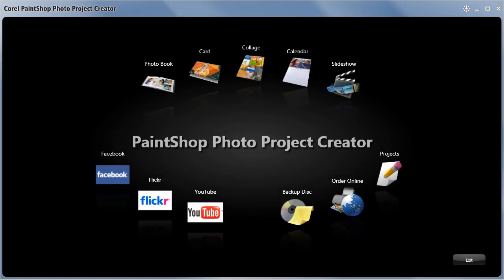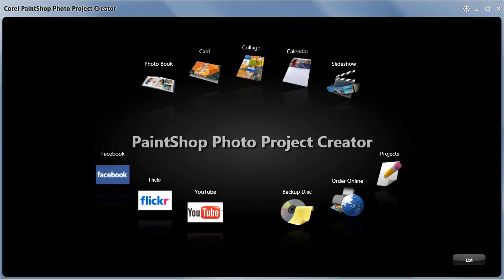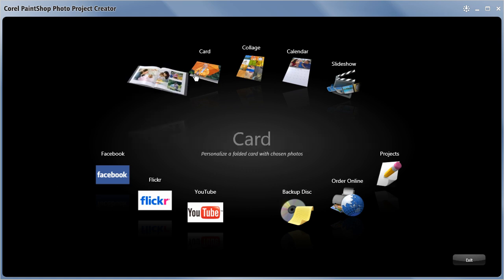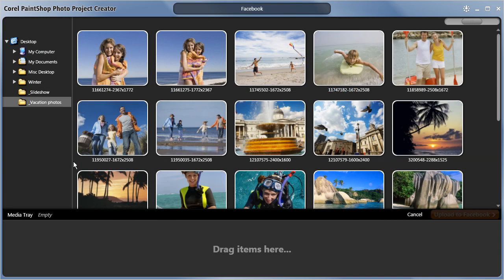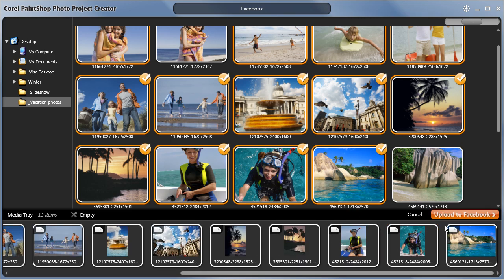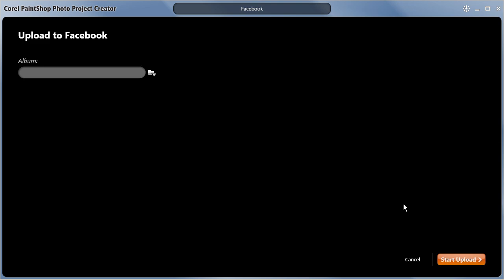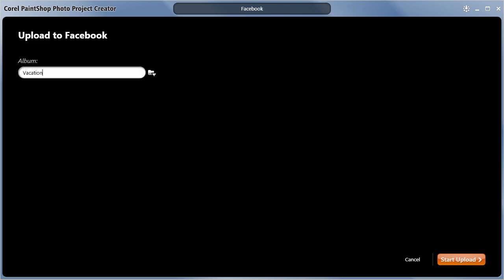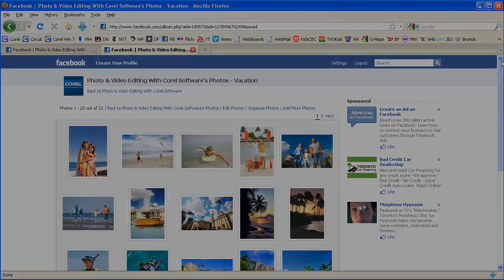Sharing to Flickr, Facebook and YouTube - PaintShop Photo Pro X3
PaintShop Photo Pro X3 allows you to easily share your photos with friends and family. Using the Project Creator you can quickly upload your images and videos directly to Flickr, Facebook and YouTube.
The Project Creator also allows you to create a wide range of great-looking photo projects like calendars and photo books etc, but for now, well post a few images to our Facebook account.